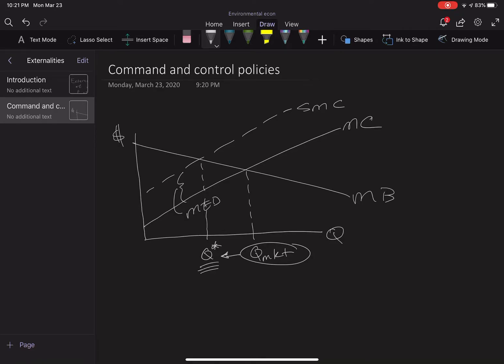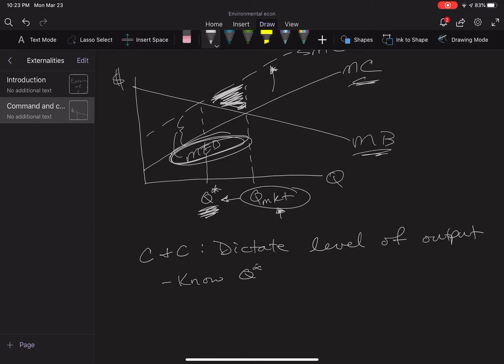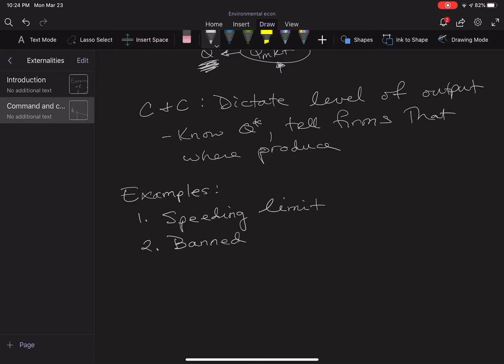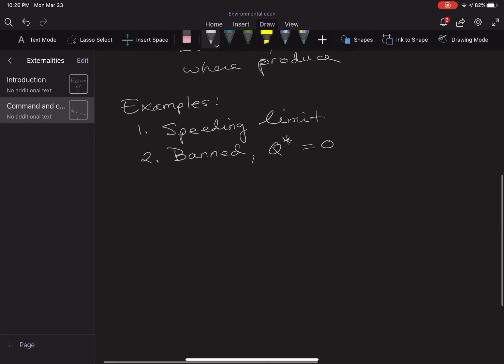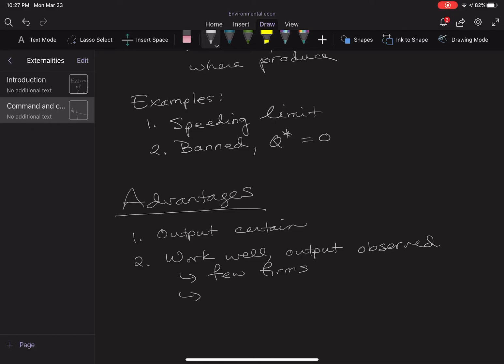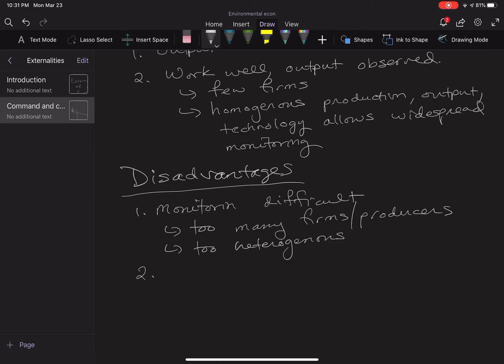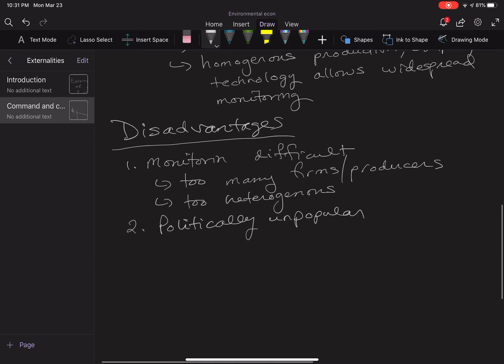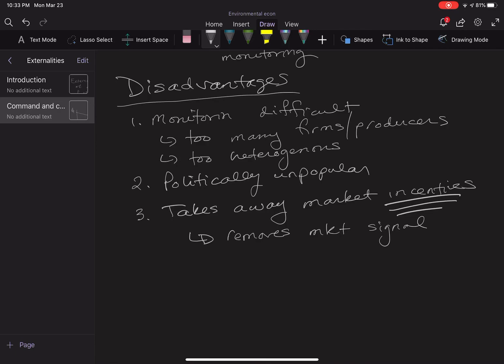Externalities - command and control policies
Lecture notes for command and control policies